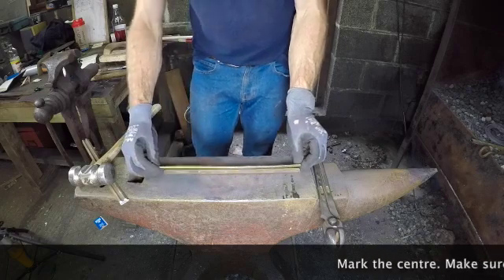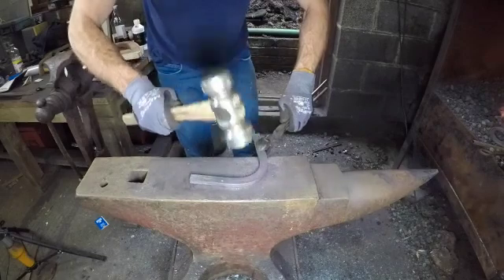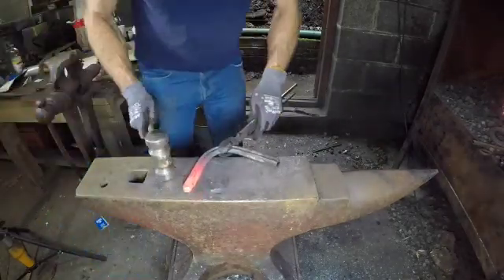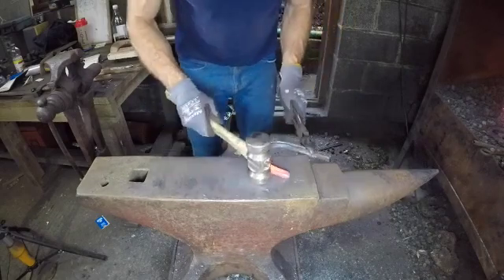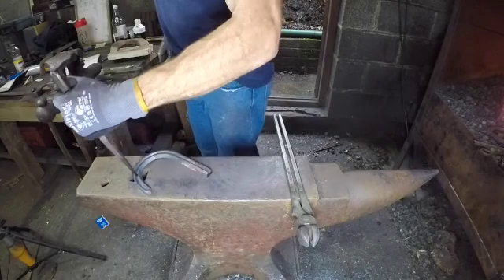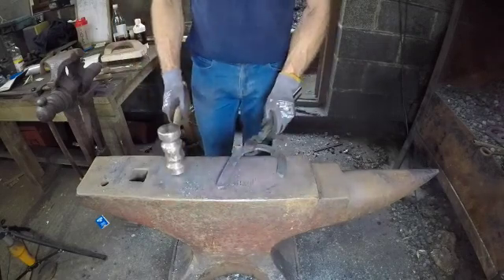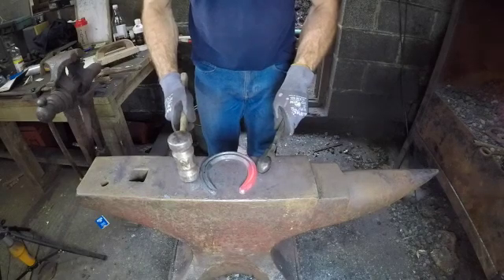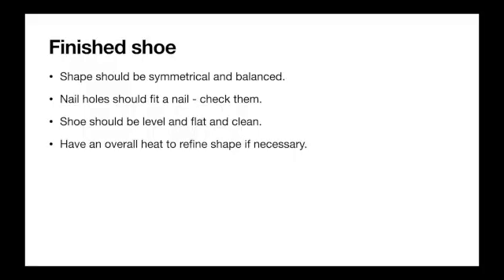Front concave shoe making. 11.5 inches 3/4 x 3/8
How to make a basic concave front shoe. This video was made for my new apprentice to help get the basics before moving on to more complicated shoes.